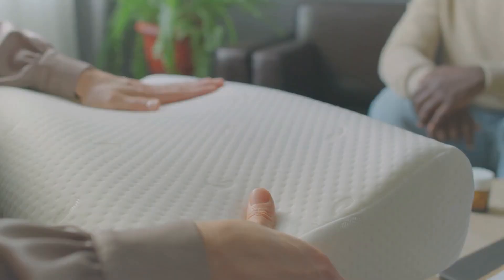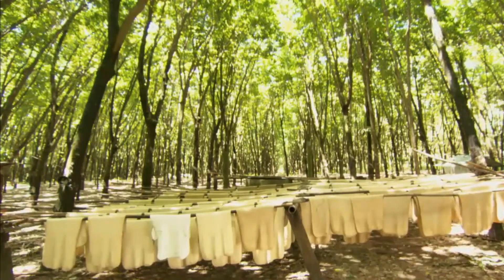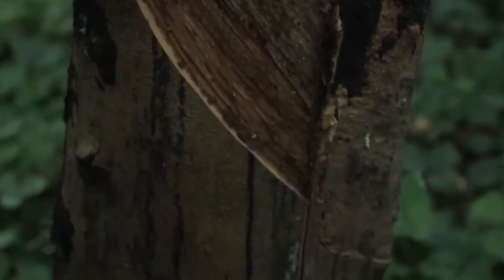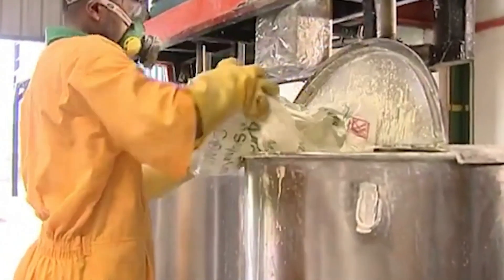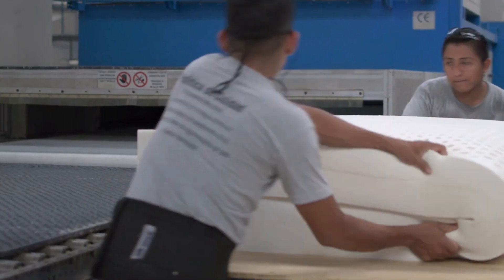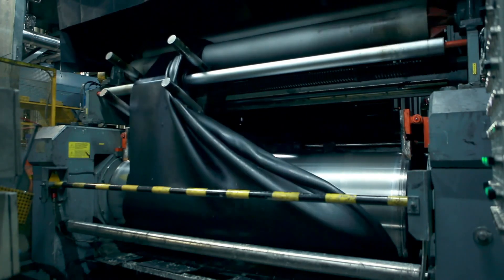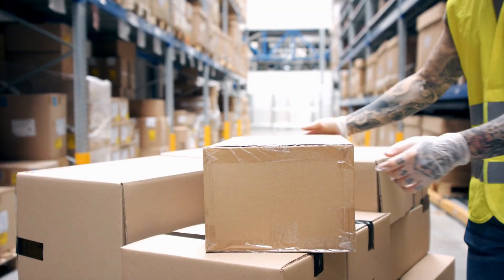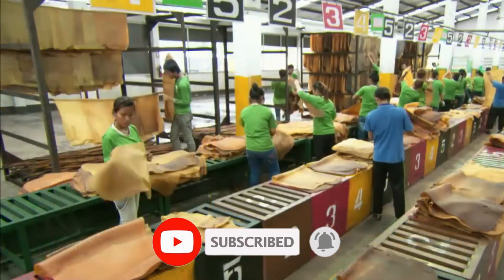How Latex is Made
You might think latex gloves or the mattress you love are modern inventions, but that’s not true. The stuff that makes them has been around for a CRAZY long time – over 3,500 years!

We're talking about ancient civilizations tapping trees to get this milky sap. Fast forward to today, and latex is everywhere. Each year, more than 12 million tons of natural rubber is produced!

On Factory FLOW we will go through how things are made, the process of making everyday items, the science behind making them.